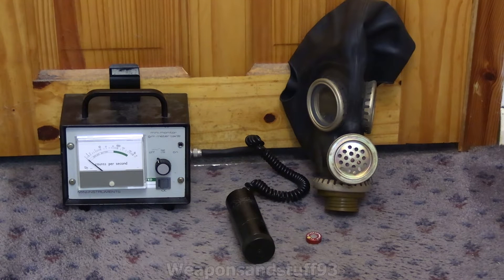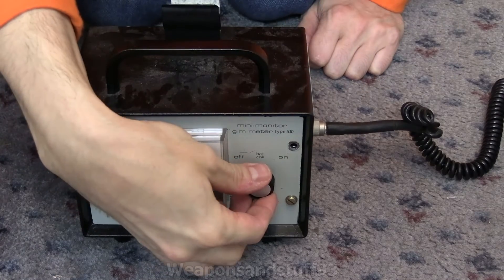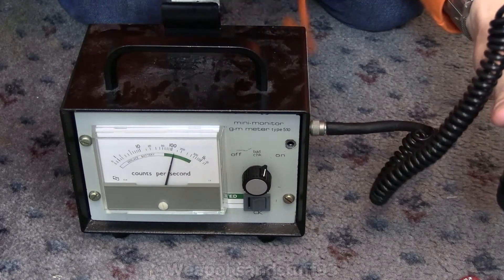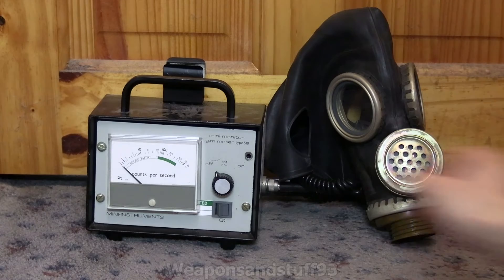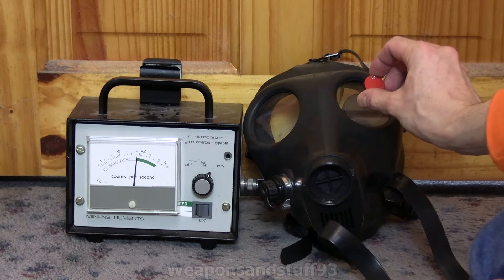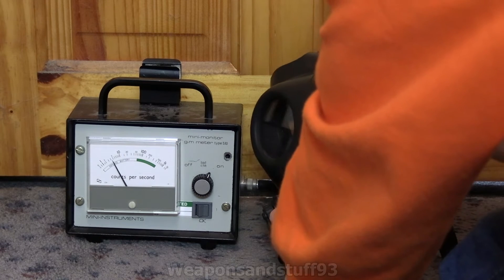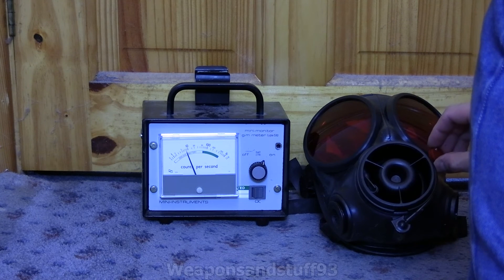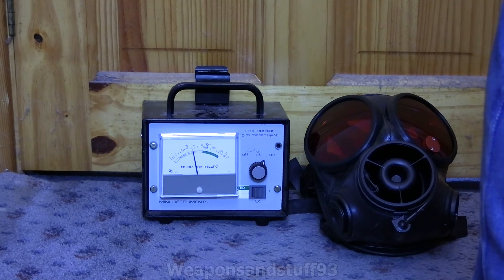Gas Masks VS Beta Radiation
Testing the effectiveness of various gas masks/respirators at shielding the face from Beta radiation from a Strontium 90 Source, some masks turn out to be far more effective than others at cutting down the amount of beta penetrating through the surface and reaching the face/eyes.

The Geiger counter used is a scientific counts per second model, the model is a Mini Monitor 5.10. The Strontium was sent to me by Beastoree.